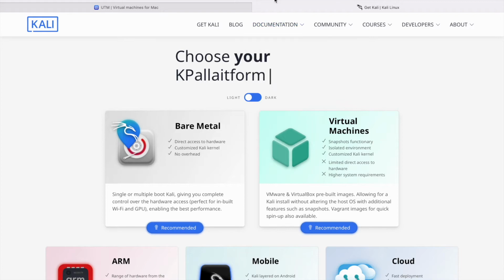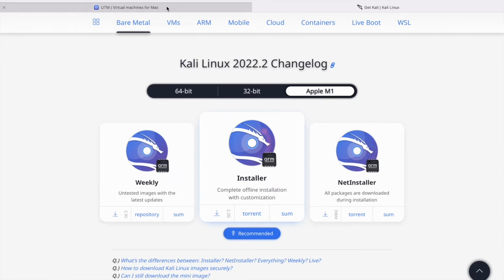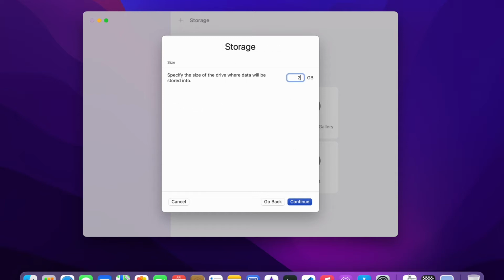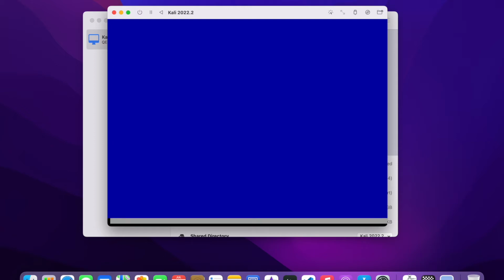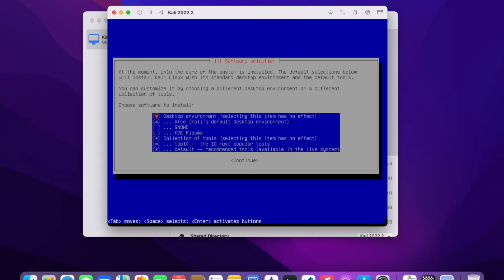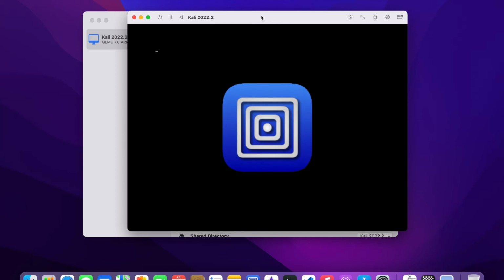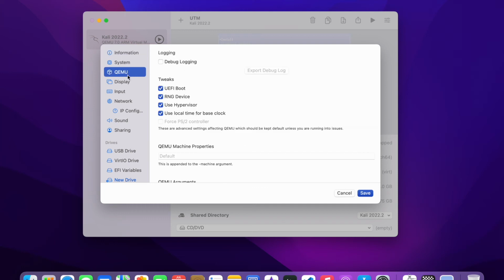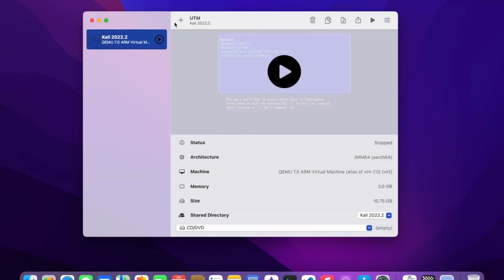How to run kali llinux in M1 and M2 | arm 64